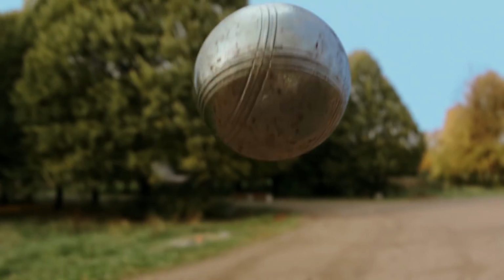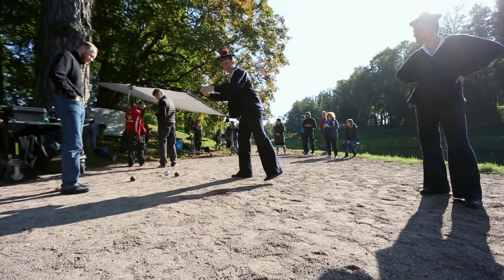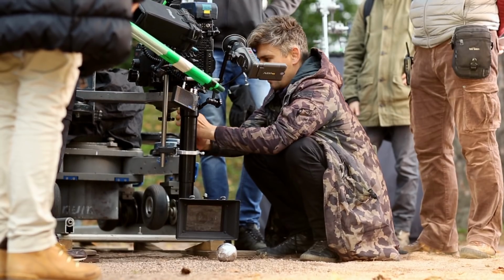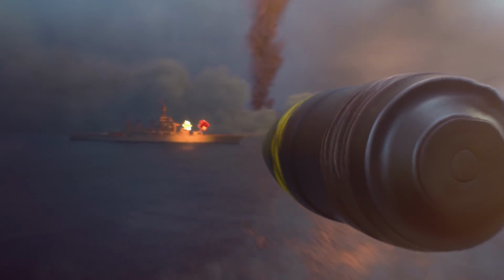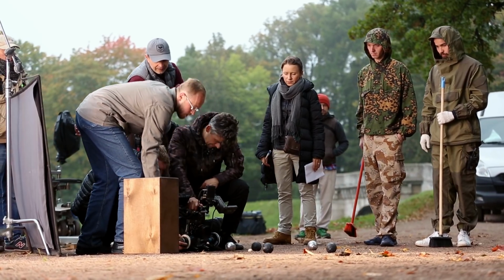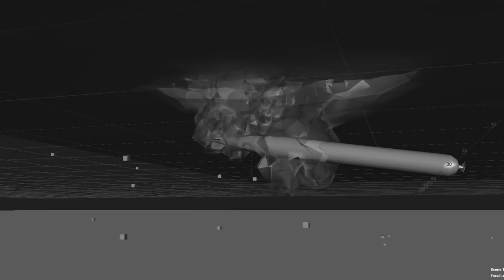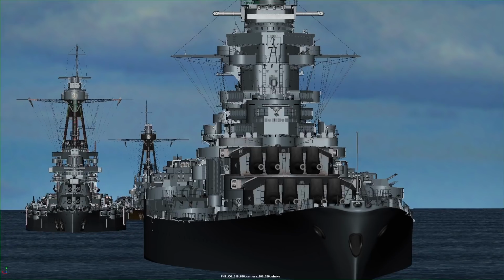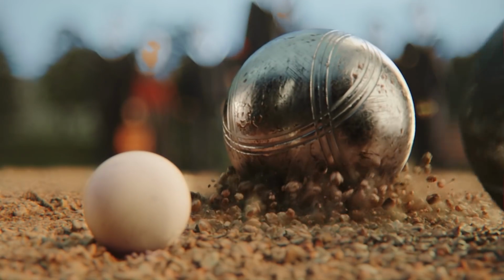Bonjour, Battleships! - Backstage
Greetings, commanders!
«Bonjour, Battleships» video was the unique experience for our video team. We invite you to join us in another «backstage».